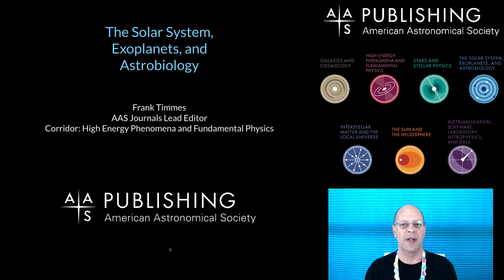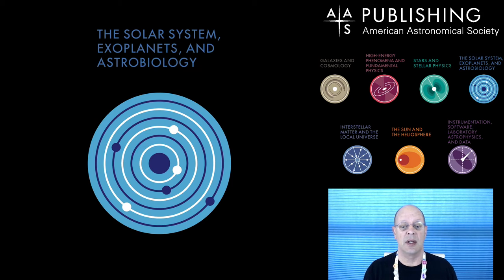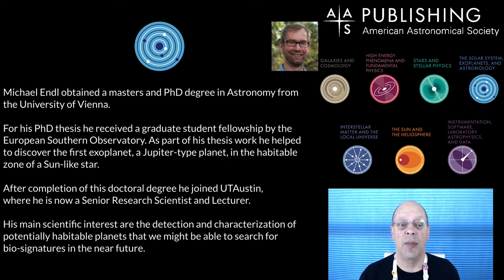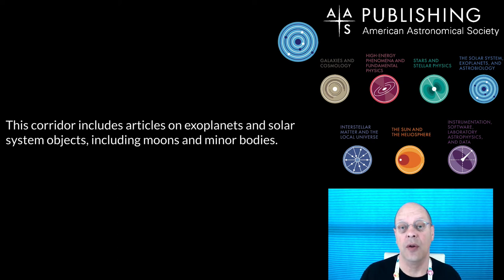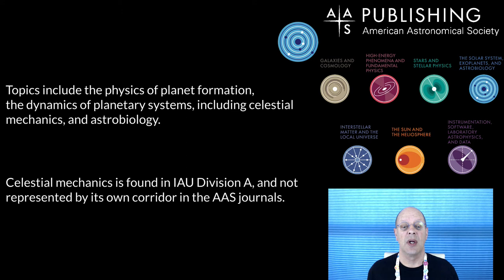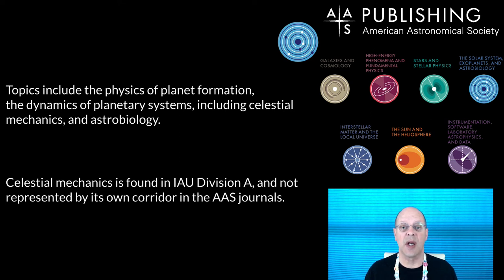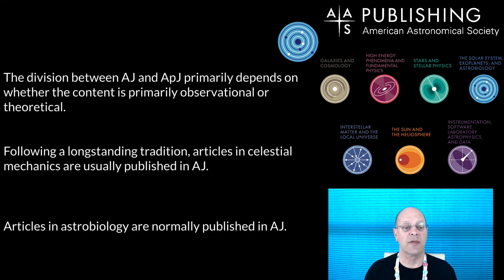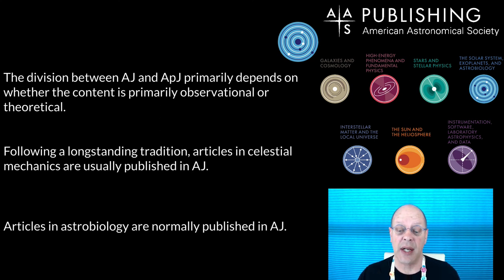Topical Corridor: The Solar System, Exoplanets, and Astrobiology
A chat about The Solar System, Exoplanets, and Astrobiology corridor of the AAS journals.